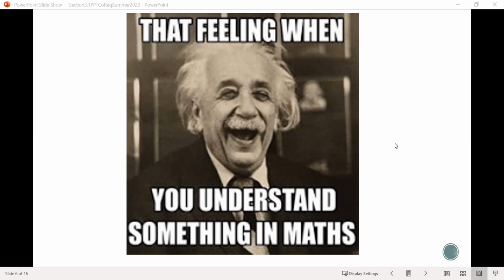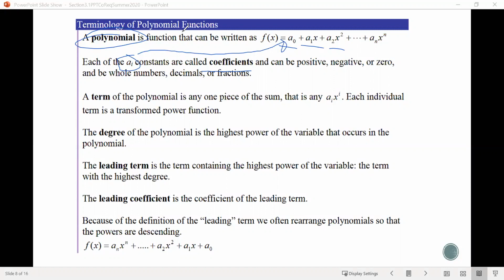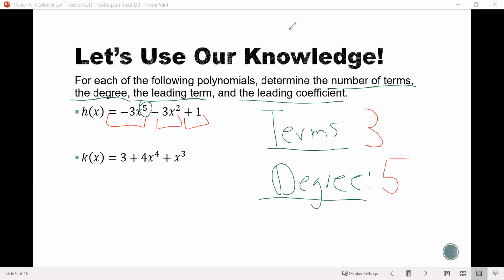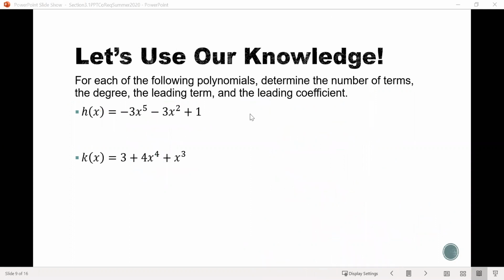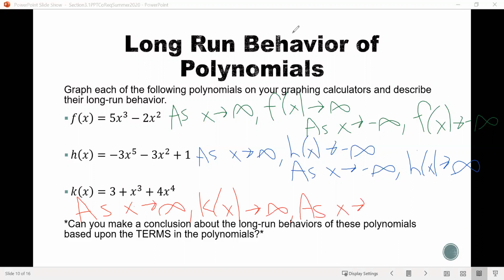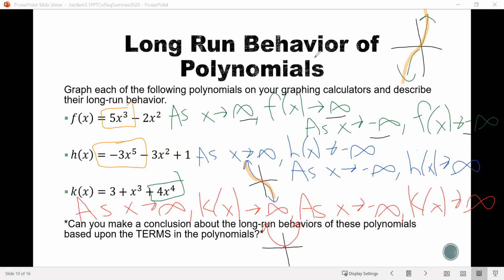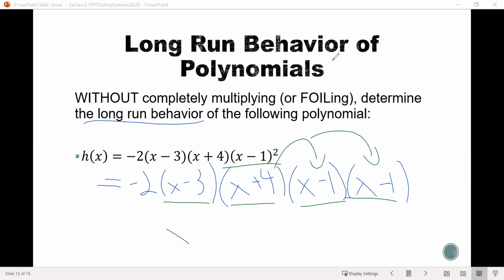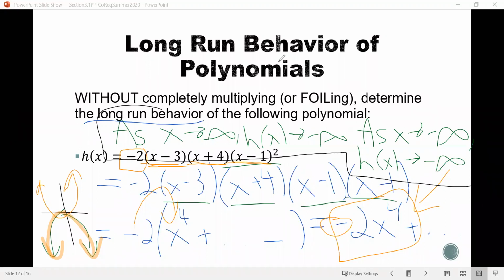PreCalc: Section 3.1 Part 2